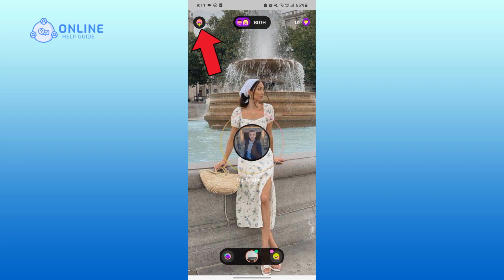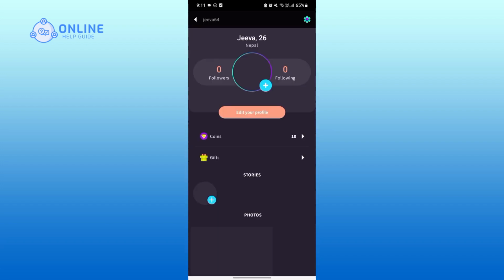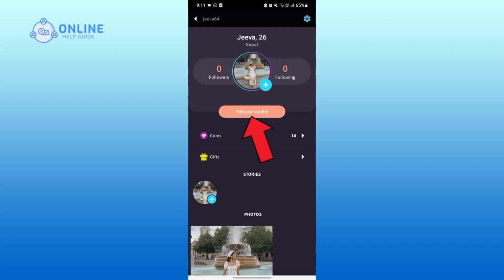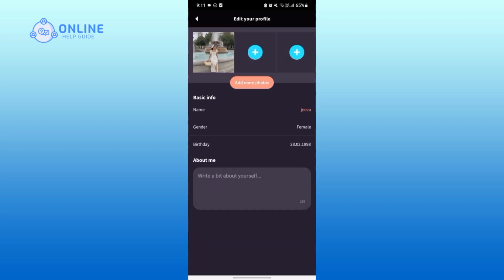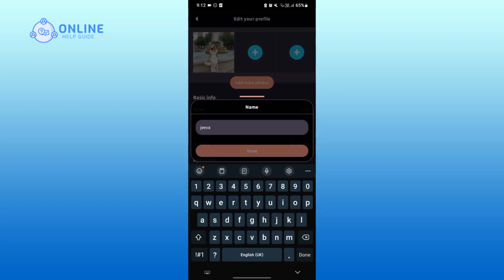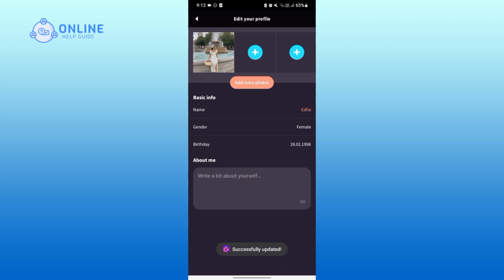How to Change Display Name on Peachat? 2024 (Quick & Easy) | Peachat App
Keep your Peachat identity up-to-date by learning how to change your display name. This tutorial offers simple steps to update your name within the app, ensuring that your profile accurately reflects your preferences.